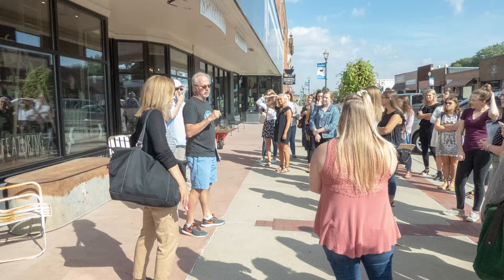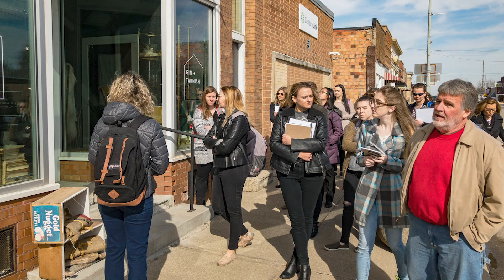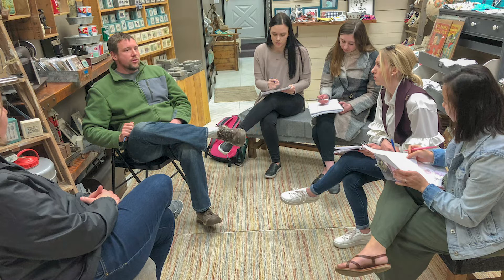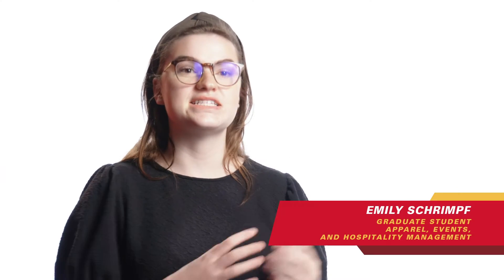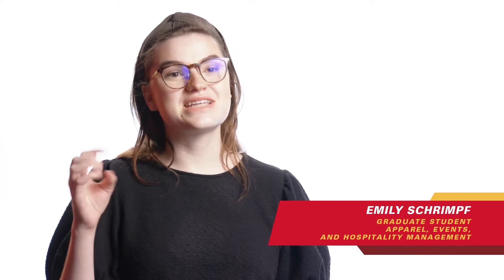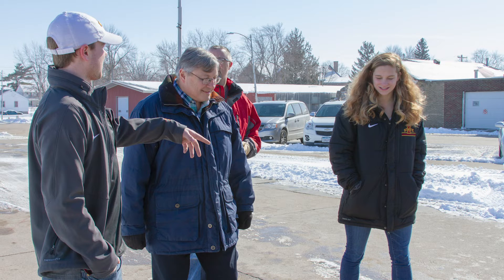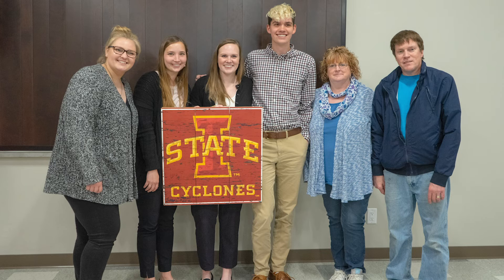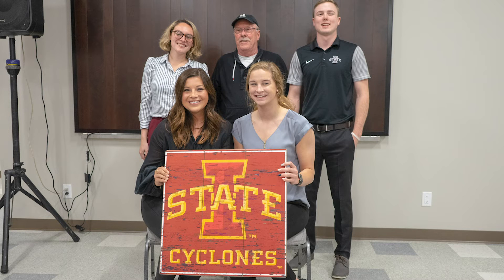Change Makers in Human Sciences: AESHM Retail Initiative